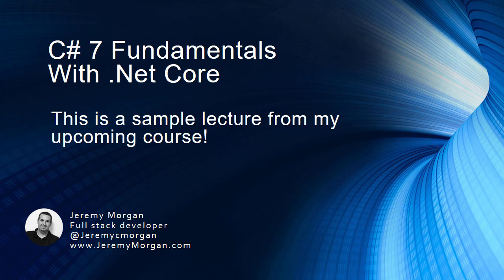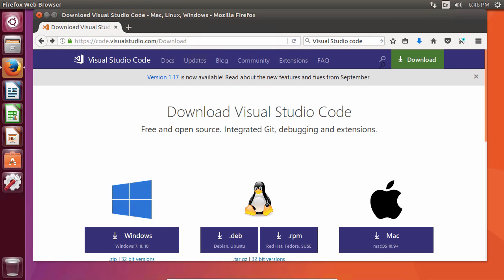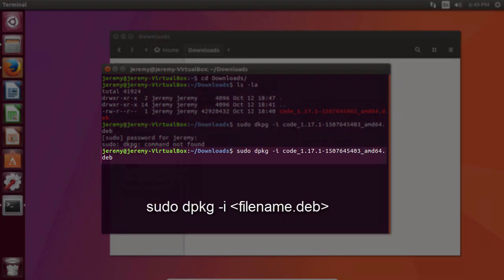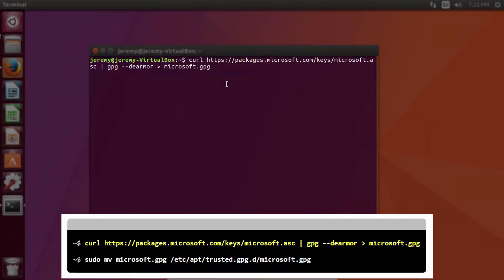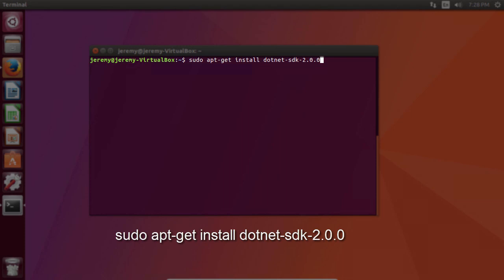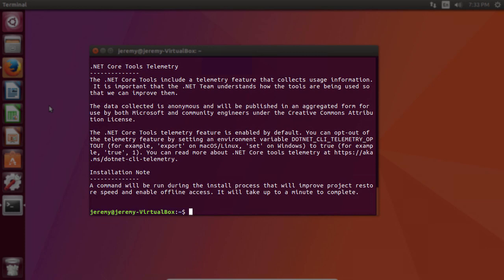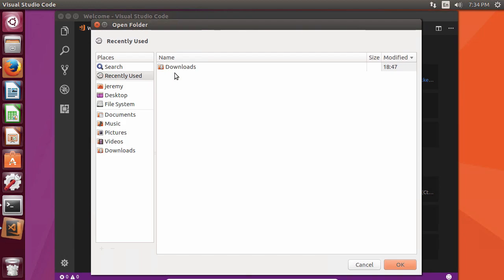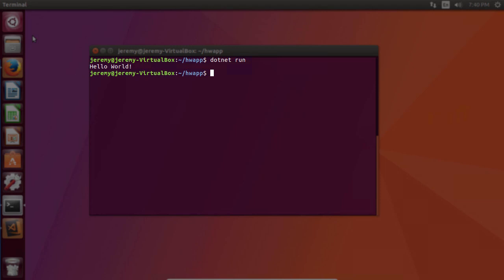How to Install .Net Core in Ubuntu Linux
In this video I'll show you how to install .Net Core in Linux, this is a sneak preview from my upcoming course on C# 7 and .Net Core.